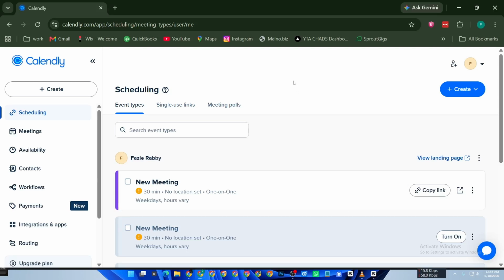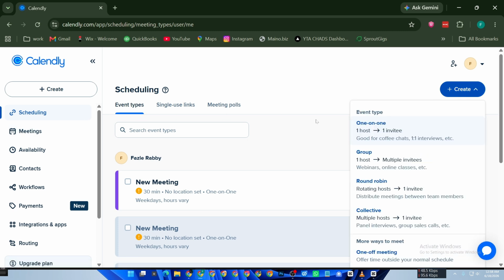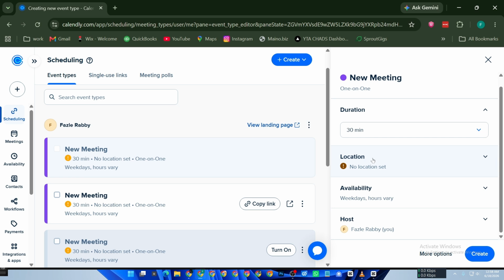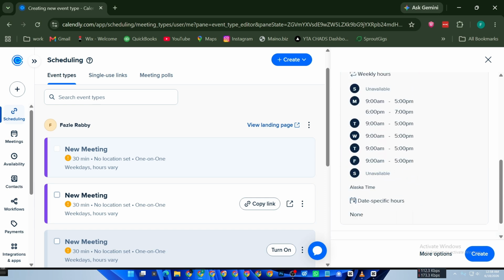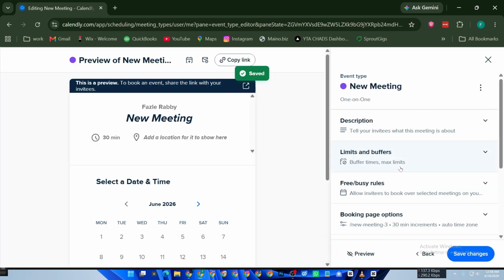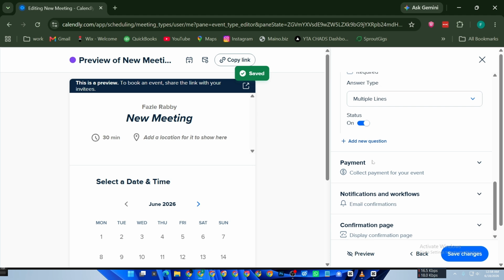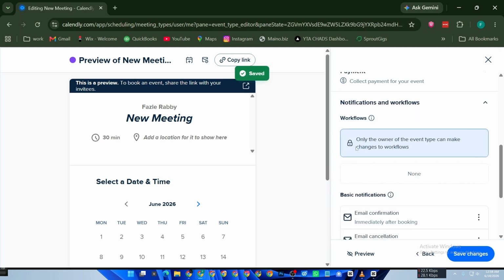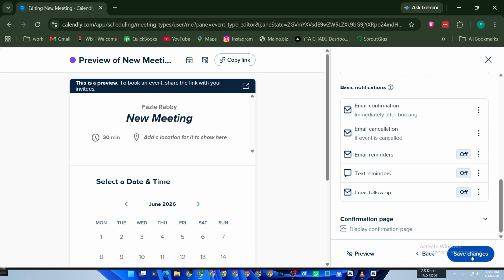How to Use Calendly for Recruiters (2026) Step-by-Step Full Guide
Learn how to use Calendly for recruiters with this complete step-by-step guide. In this tutorial, you'll discover how to schedule candidate interviews, set recruiter availability, automate meeting invitations, collect applicant information, coordinate hiring teams, send reminders, and streamline the recruitment process. Whether you're a recruiter, hiring manager, staffing agency, or HR professional, this guide will help you manage interview scheduling efficiently using Calendly.